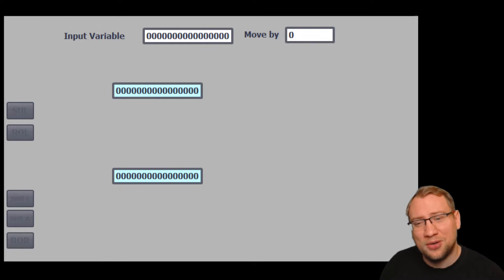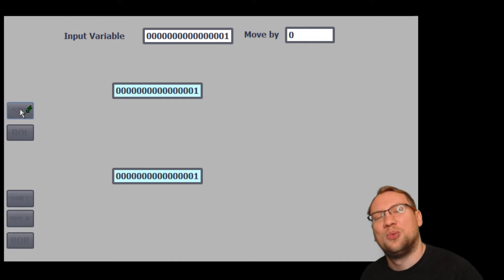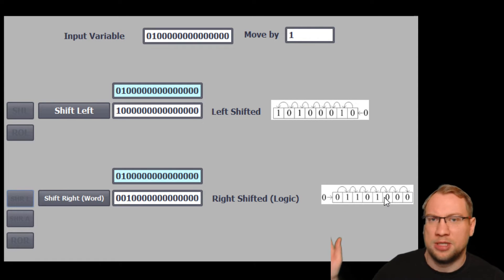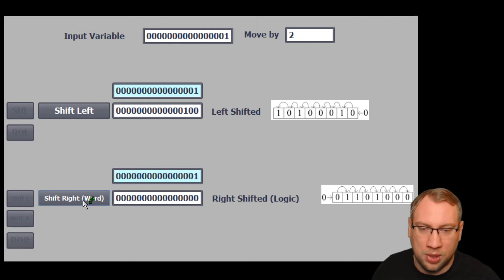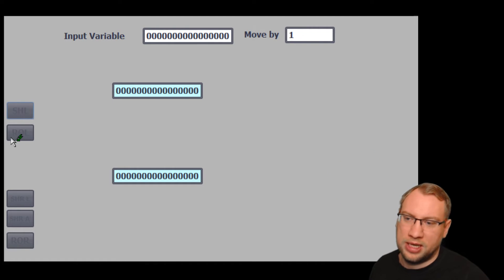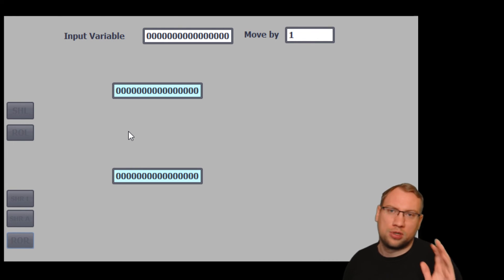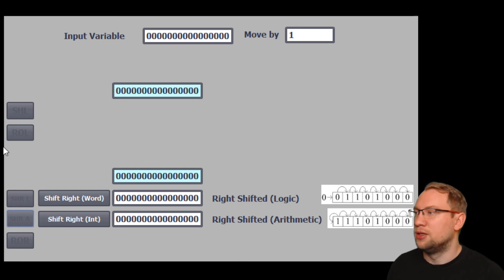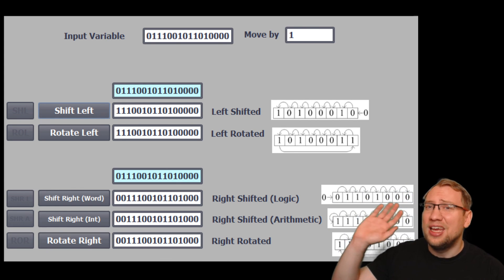Bit Rotation and Shifting: Simple Explanation!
What is bit-shifting and bit-rotation?